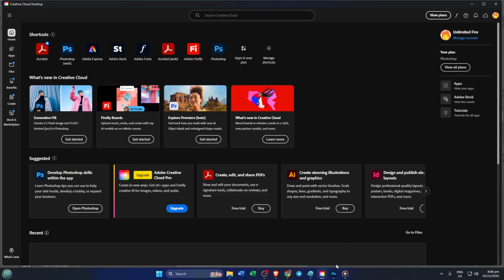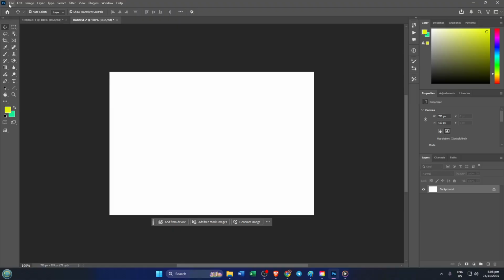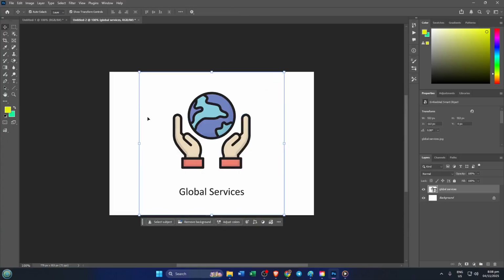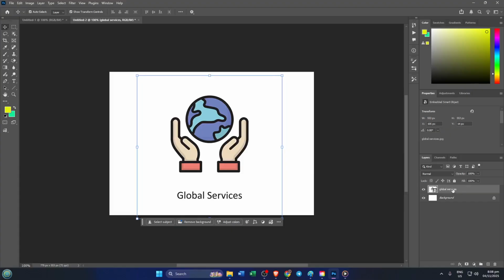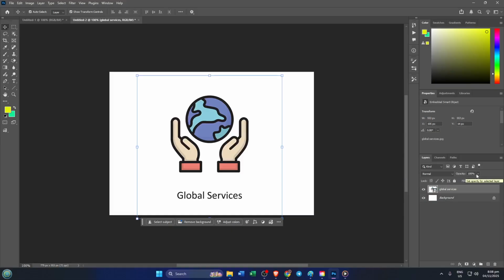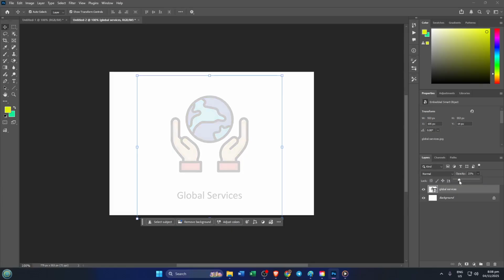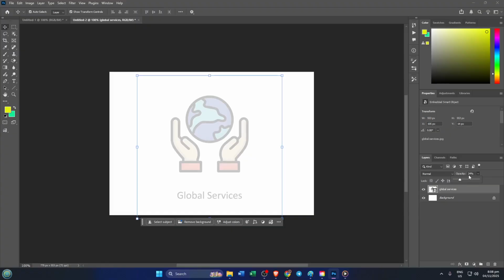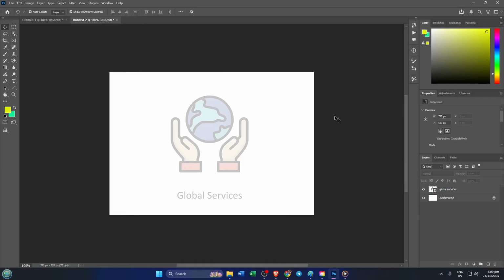How To Make Logo Transparent In Photoshop (Fast Steps) (2026 Method)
Learn step-by-step how to make any logo transparent in Photoshop! This beginner-friendly tutorial guides you through importing your logo (0:15), removing backgrounds with the Magic Wand and Quick Selection tools (1:10), refining edges for crisp transparency (2:30), and exporting your logo as a PNG with a transparent background (4:00). Whether you’re using Photoshop CC or Photoshop 2024 on Windows or Mac, these techniques work perfectly. We also cover tips for handling complex backgrounds and ensuring the best quality in your transparent logo. Ideal for graphic designers, business owners, or anyone wanting clean, professional results!